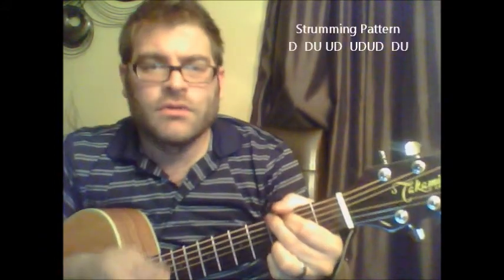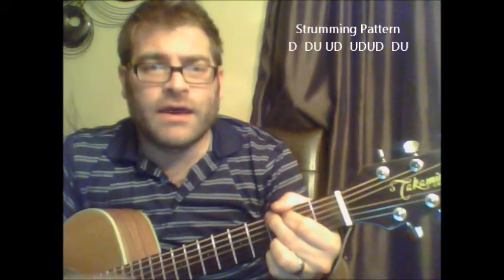How to play "Good Morning Coffee" by Greg Brown on acoustic guitar